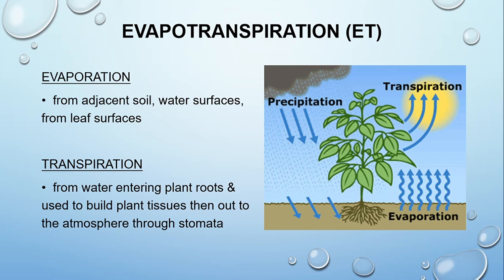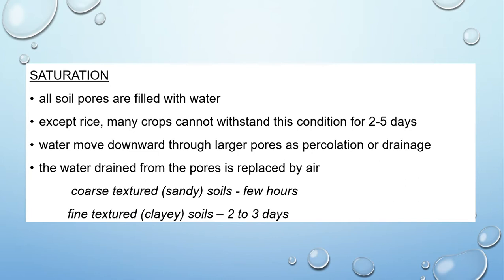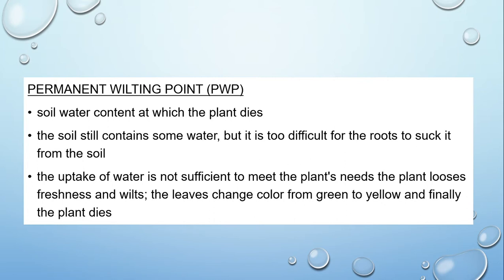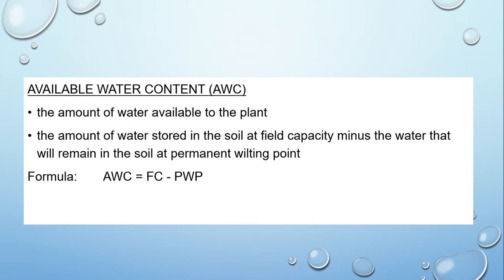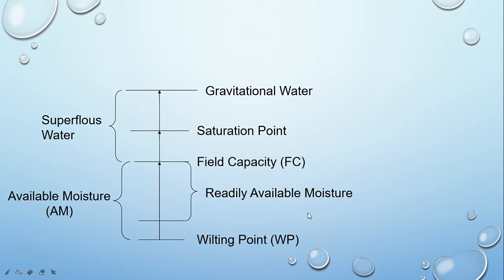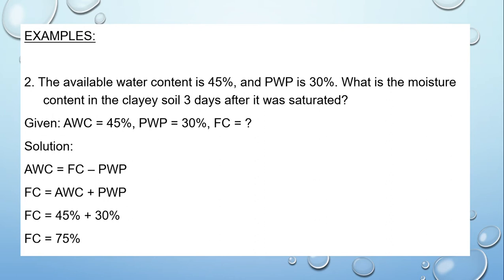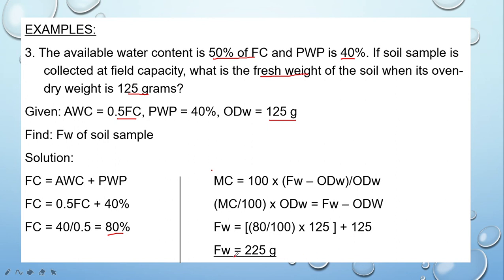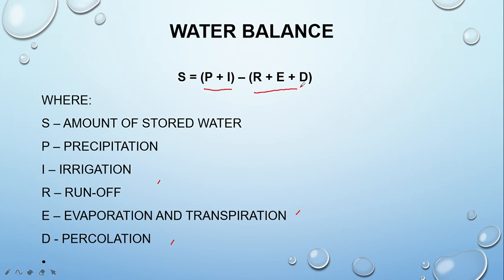Lesson 2 Part 3